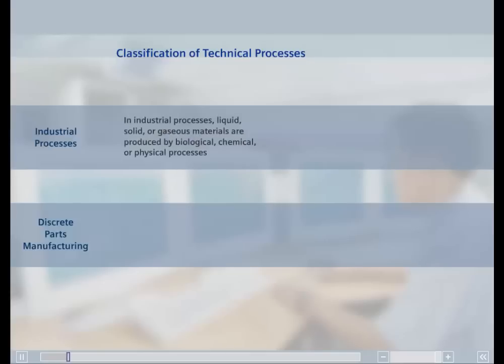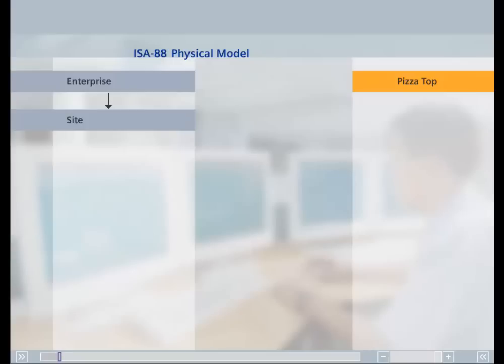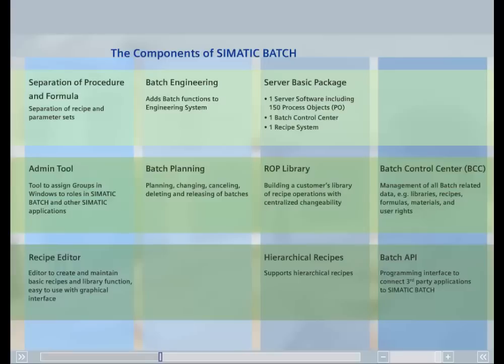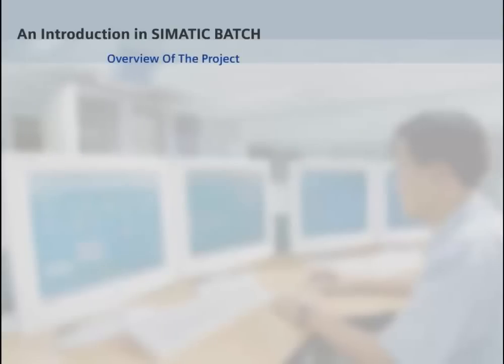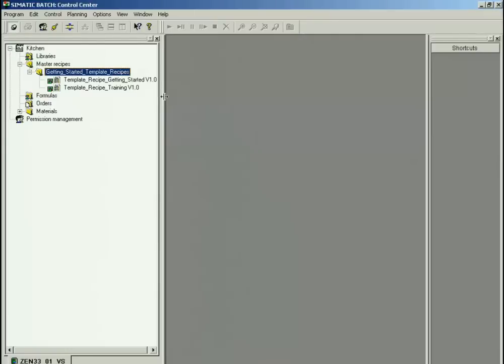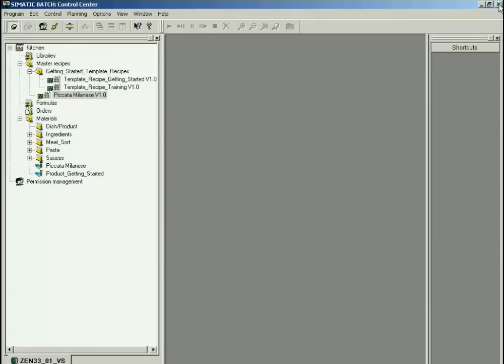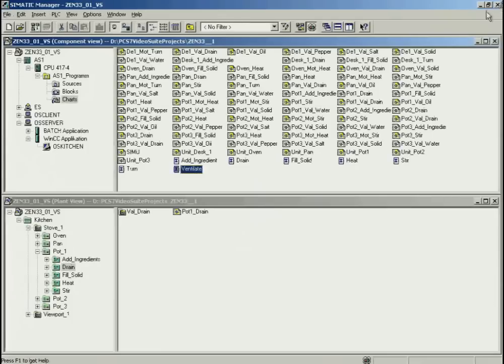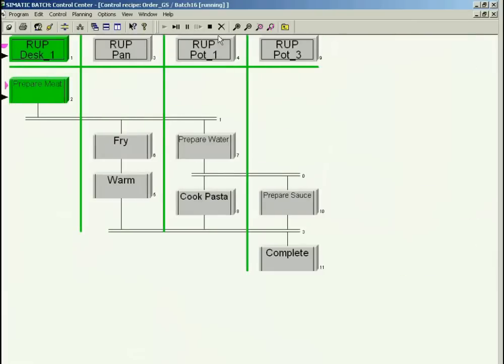SIMATIC PCS 7 BATCH An Introduction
DVD
2005